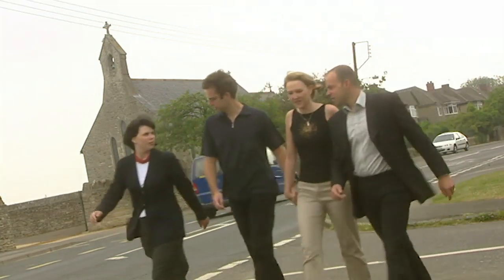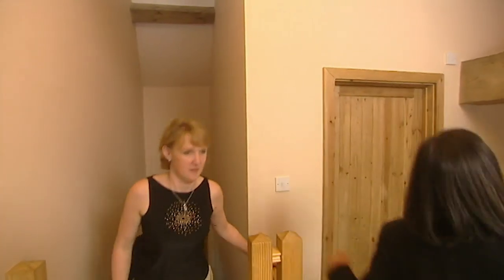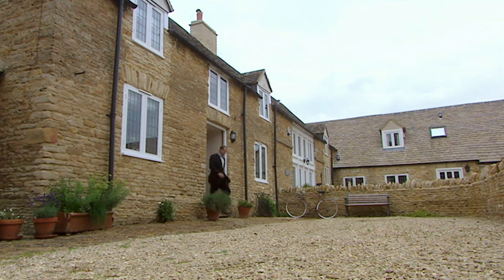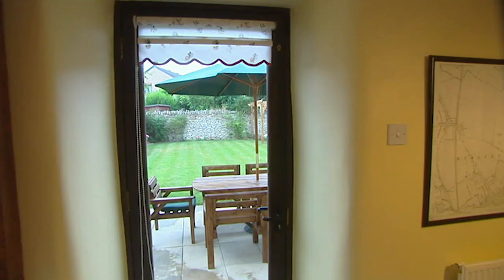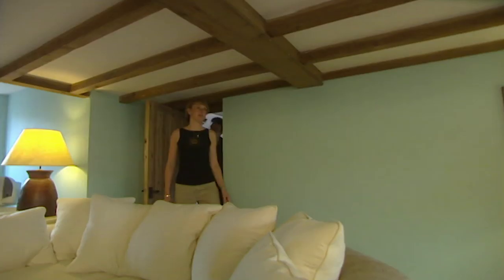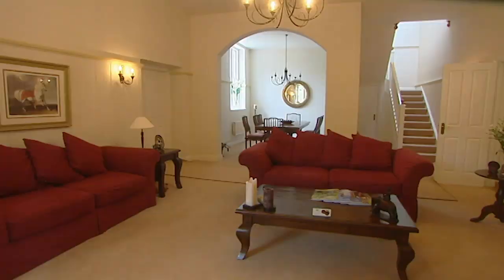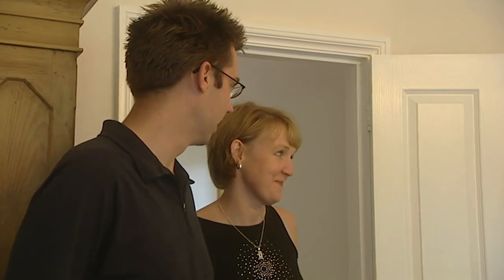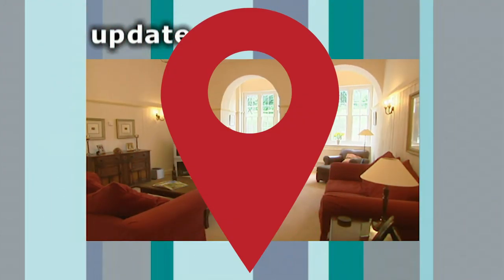Property Hunting In Oxford For £350, 000 Part Two | Location, Location, Location